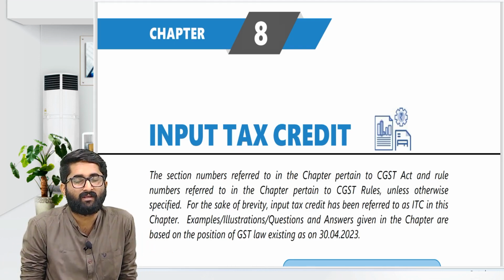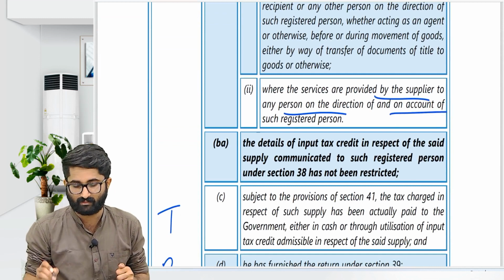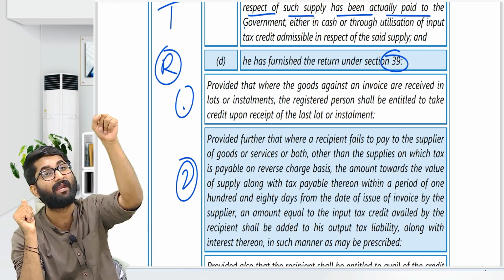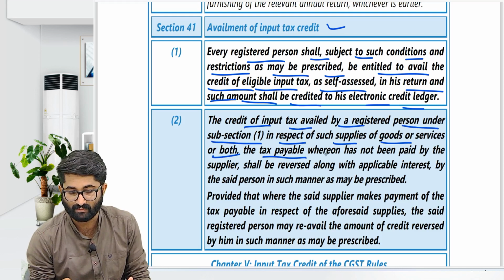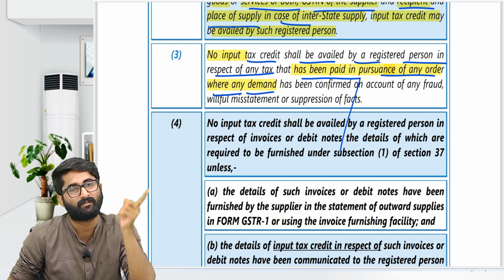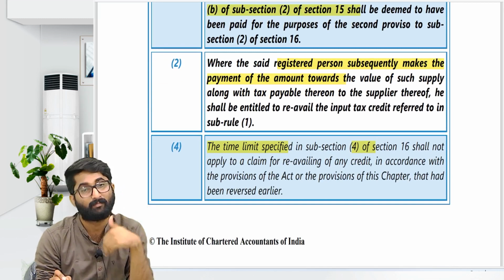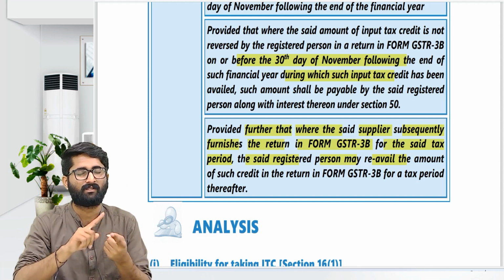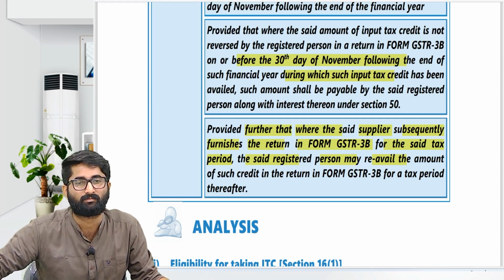REVISION Chapter 9:- ITC Part 1